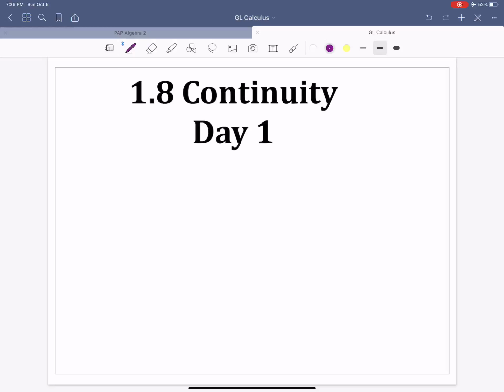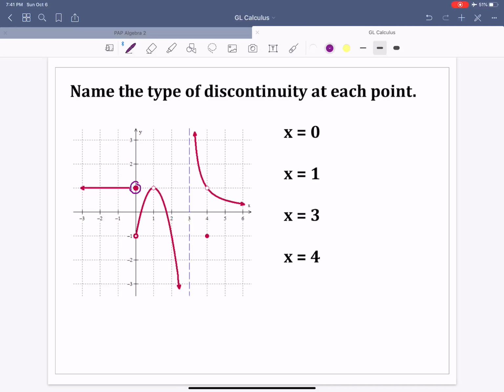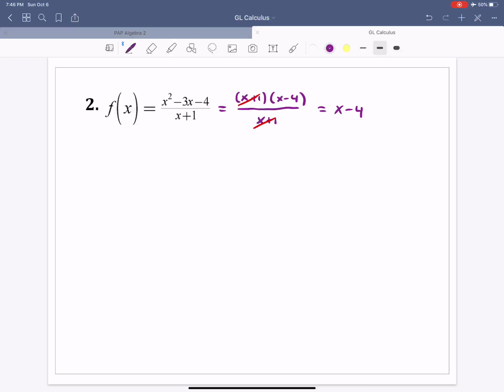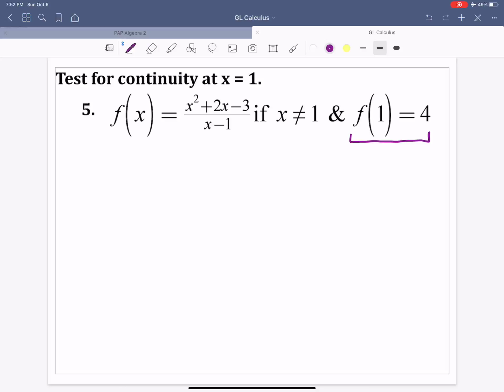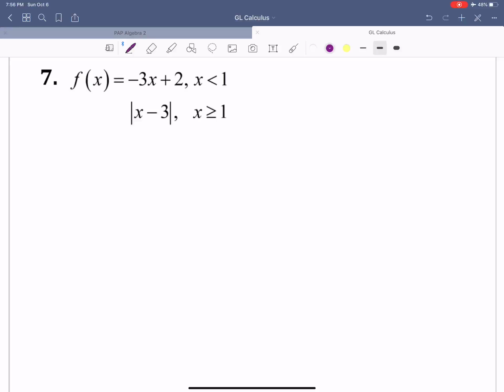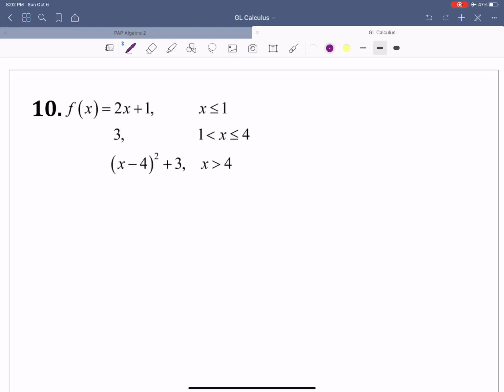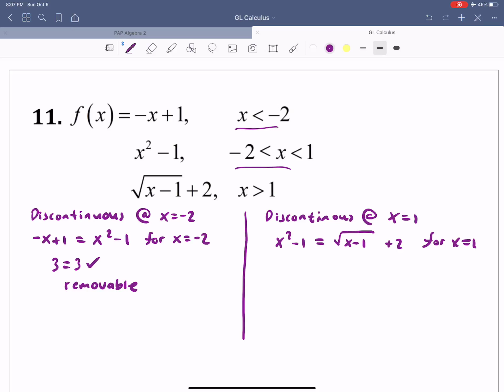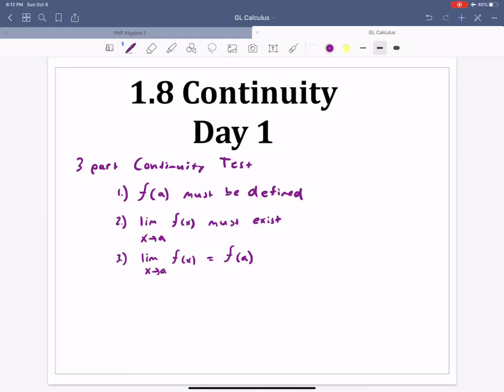continuity (calculus)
video calculus lesson on the three part continuity test